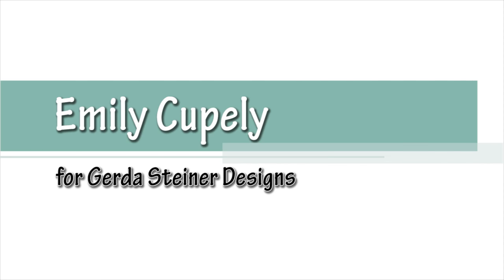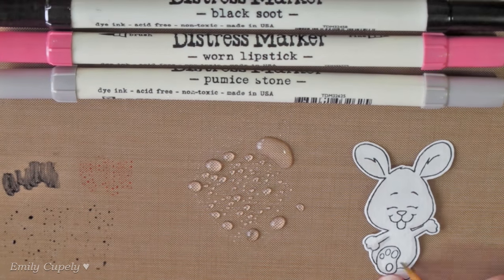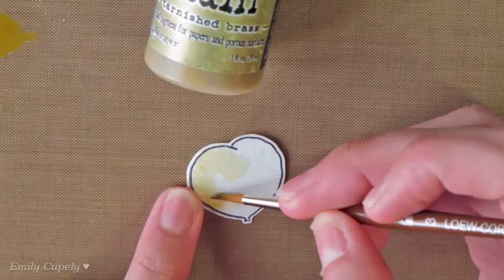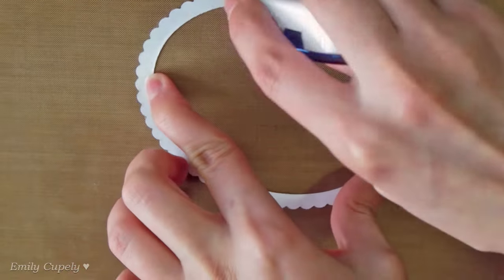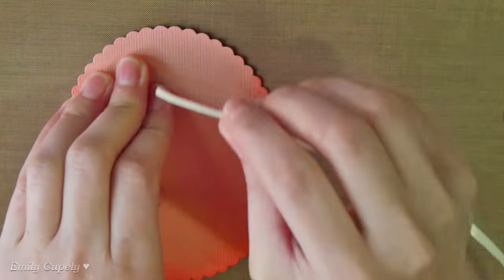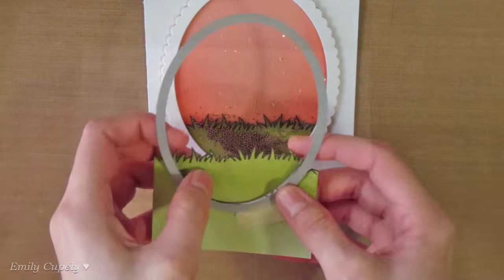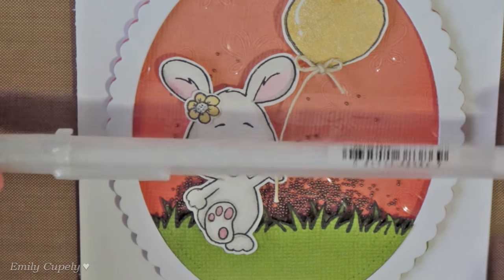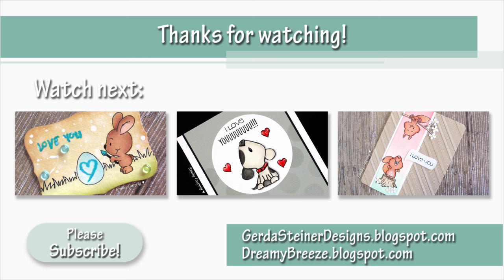Shaker With Dry Embossed Acetate | Birthday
¡Espero que disfruten de mi tutorial! ♥
I hope you enjoy my video tutorial! ♥

My Planner channel:
Mi canal de agendas: